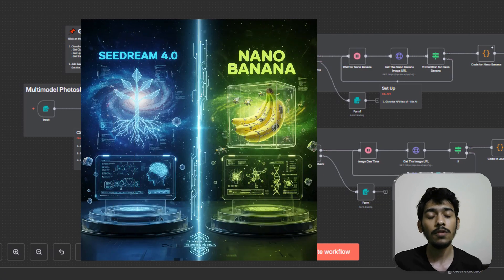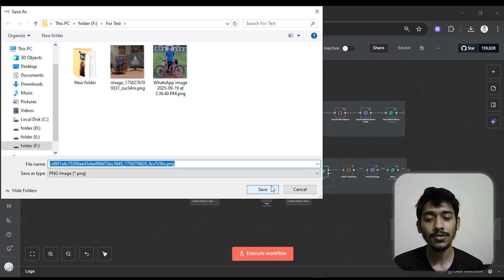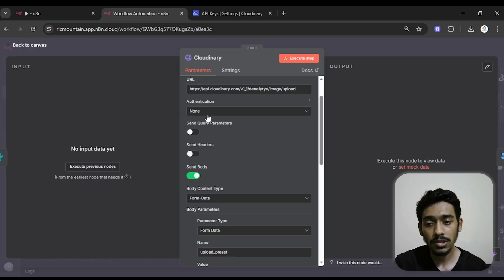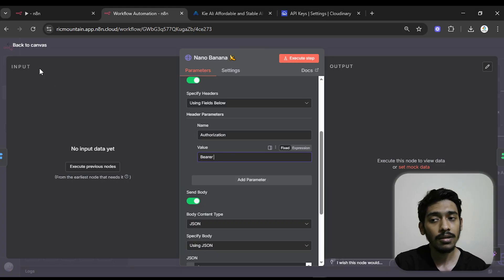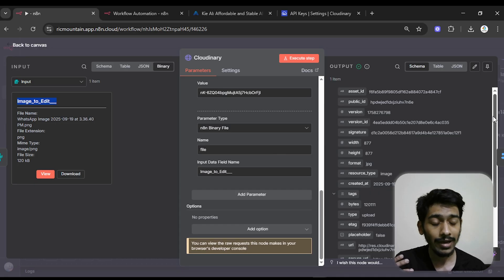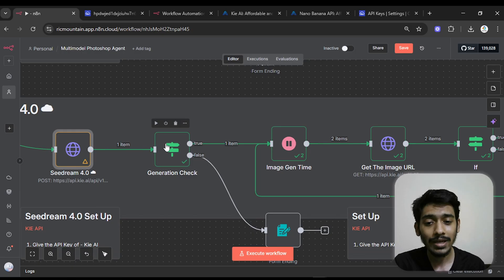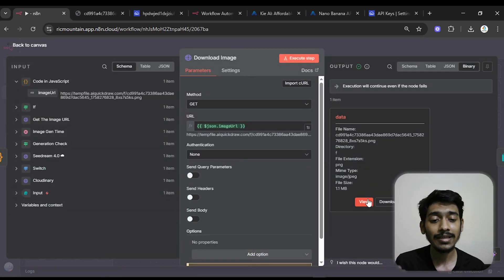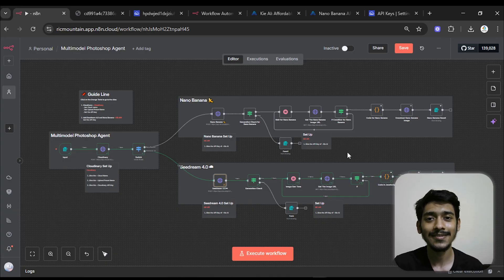AI Photoshop Agent with n8n (Nano Banana + Seedream 4.0)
I build an AI Agent inside n8n by using Nano Banana and Seedream 4.0 So that users can use these 2 powerful AI Image Editing Models at the same time and also they can notice the difference between them. Like for which type of works which model is perfect.

JOIN The HELLO AI Community and Unlock The Power of AI 🧨